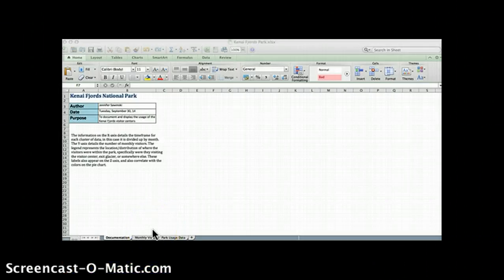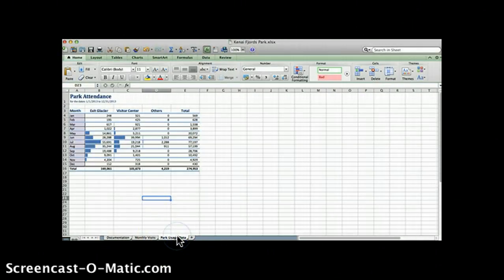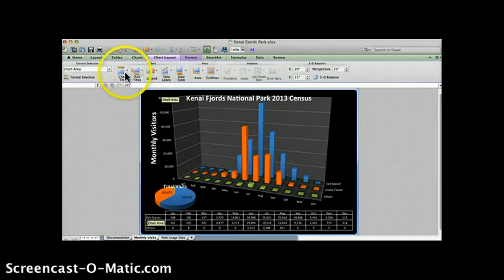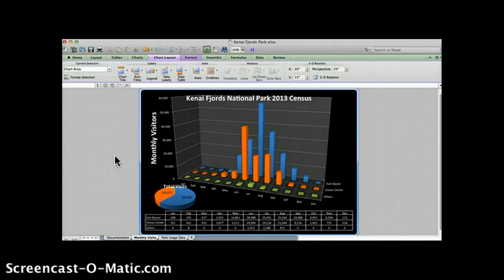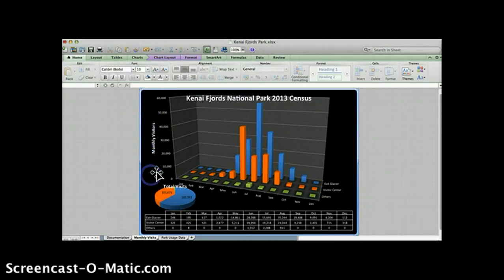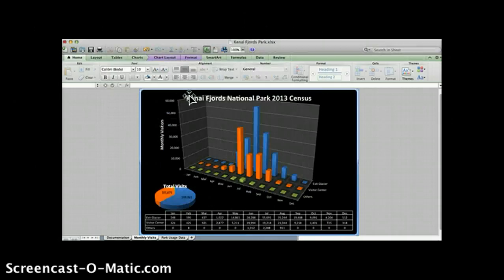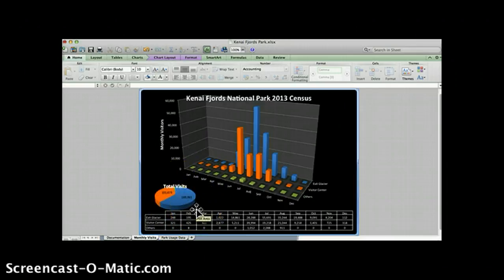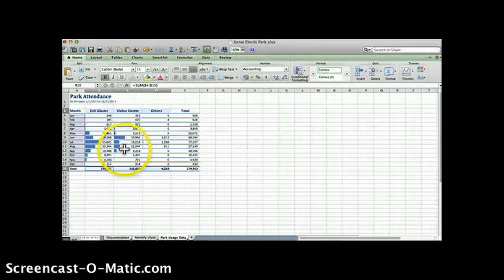Tutorial 4B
Excel tutorial 4B